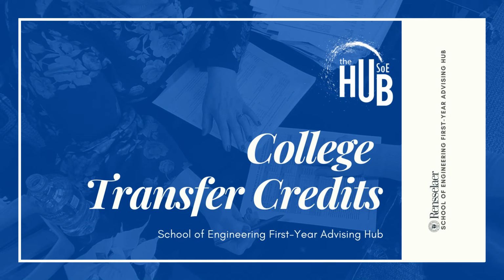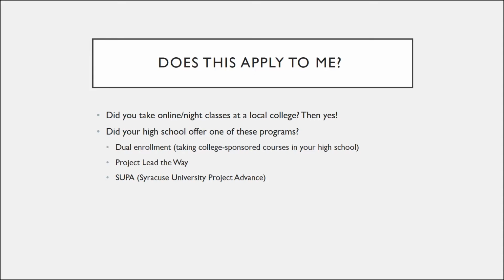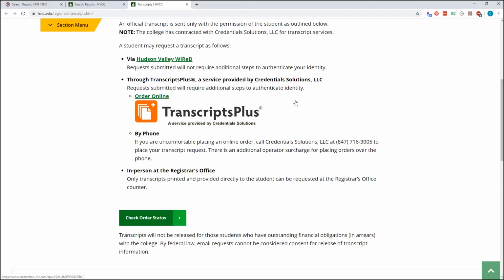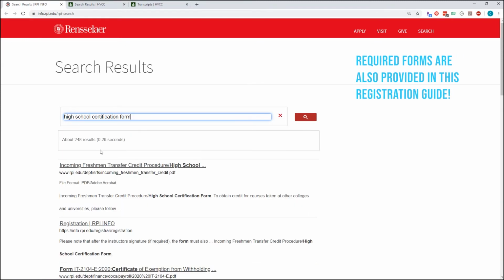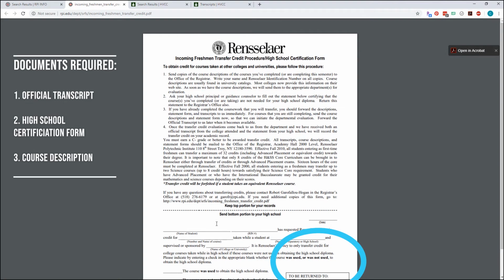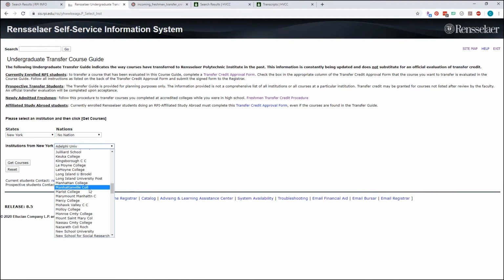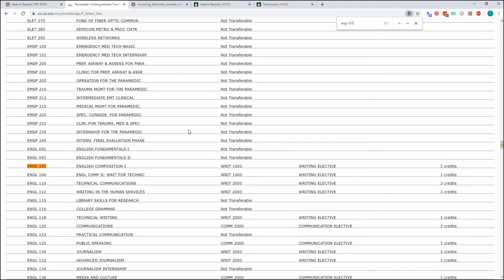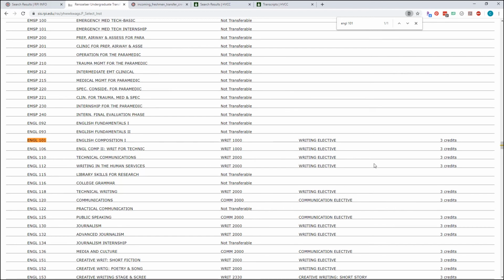2025 College Transfer Credits